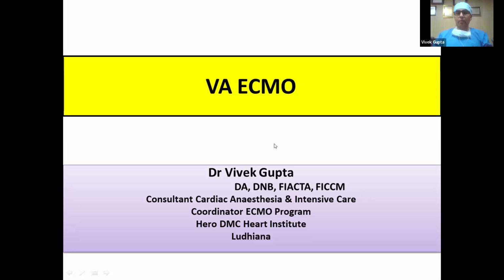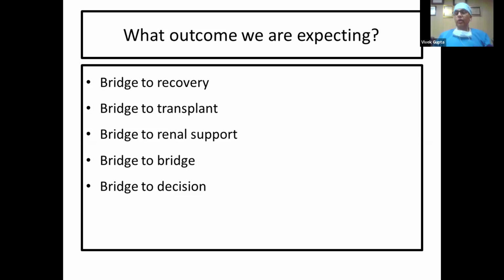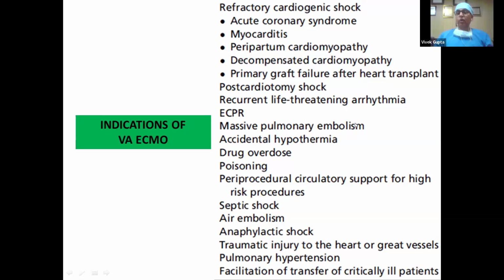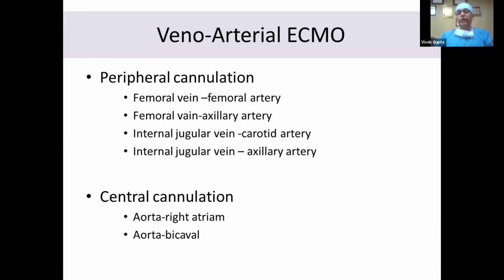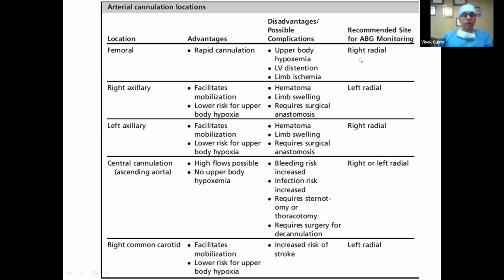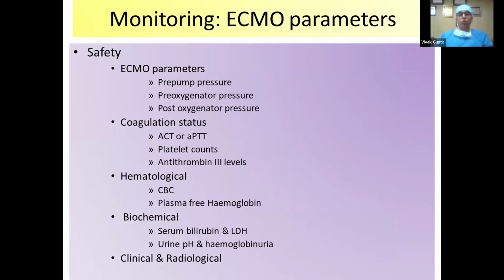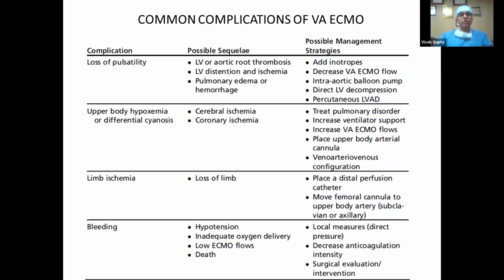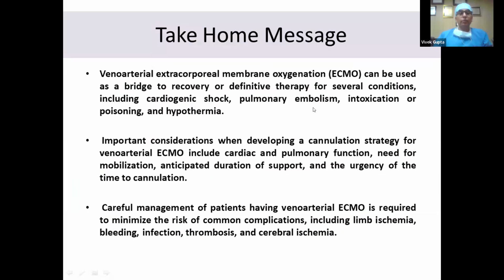04 Type of ECMO - VA ECMO by Dr Vivek Gupta ECMO INDIA OCT 2024 - Day 01